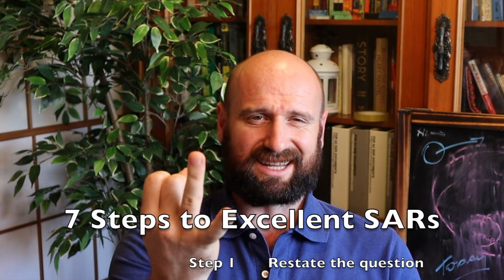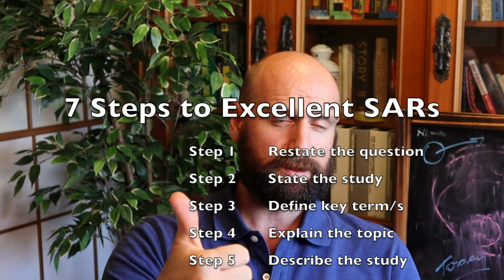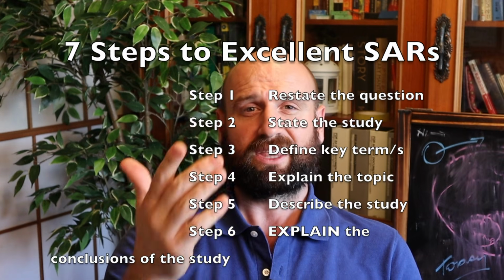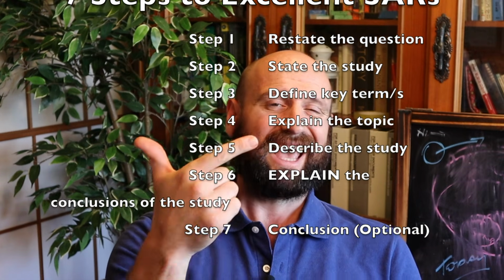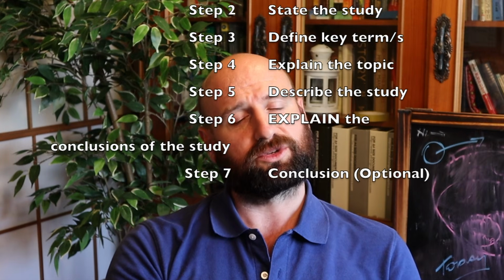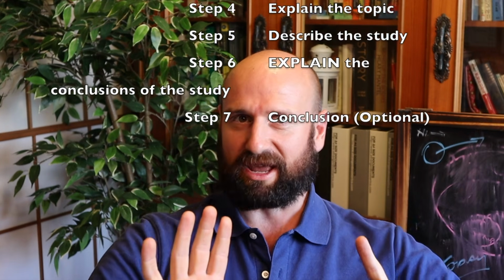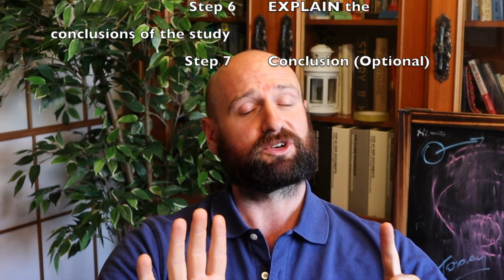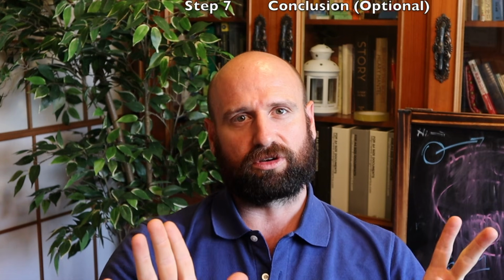7 Simple Steps to Better Exam Answers - IB Psychology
Short answer responses in Paper One Section A (SAQs) are the key to scoring a 7 in Paper One, so why not take the time to learn how to write excellent answers with these 7 simple steps